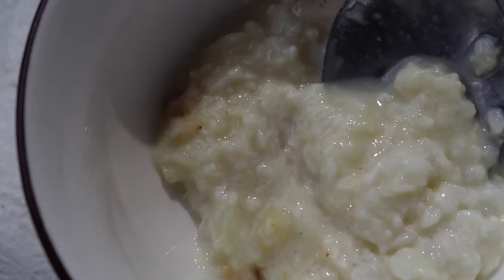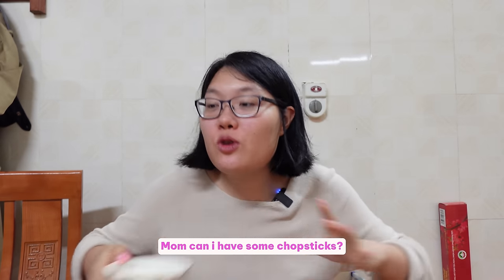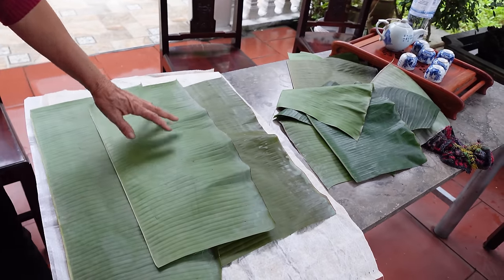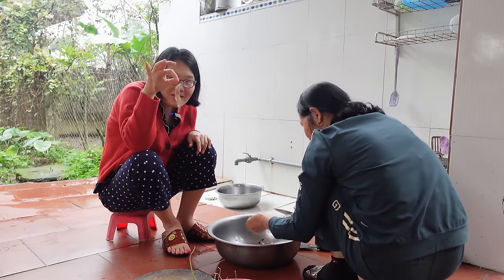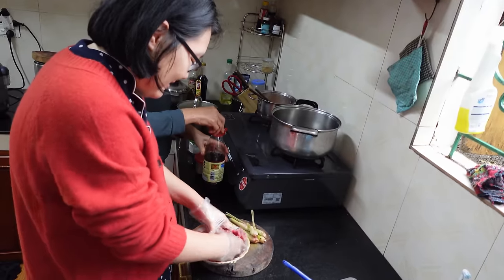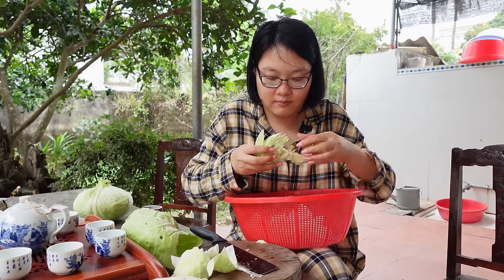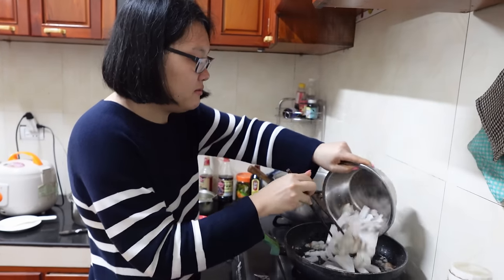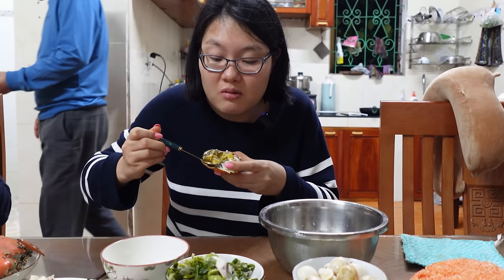Vietnamese food my mom feeds me in a day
Every time I'm back in Vietnam, my mom prepares my favorite foods for me, and this time, I've decided to bring you along. And yes, she actually made me cook a lot of the food myself while she micromanaged 😂

00:00 Intro
00:30 First dish
03:40 Second dish
05:27 Third dish
08:12 Fourth dish
10:53 Fifth dish
12:58 Sixth dish
17:08 Outro

Hi, I'm Uyen Ninh but please just call me Uyen!
Originally from Vietnam, I now explore life in Germany, sharing my unique perspective through my videos on my way to be your favorite Ausländer! 😁